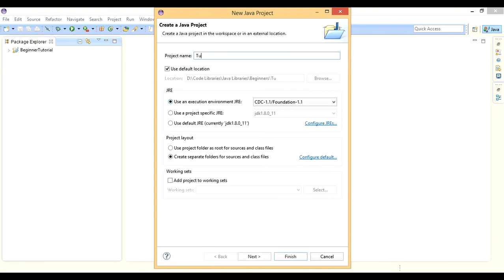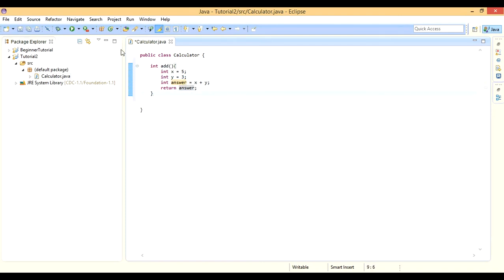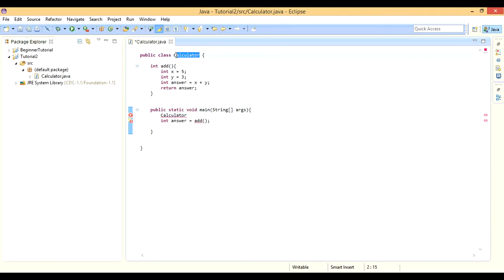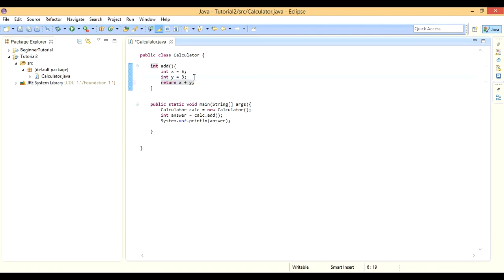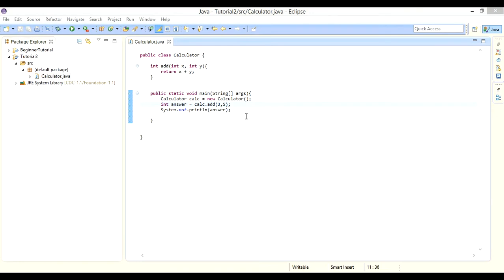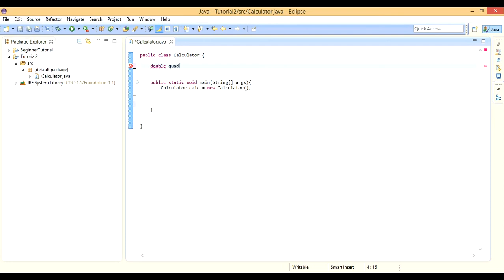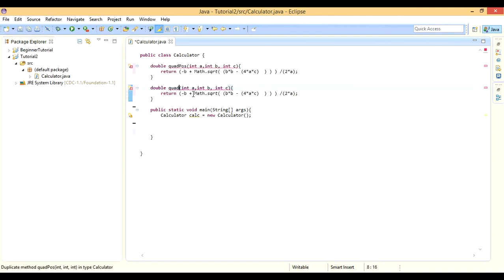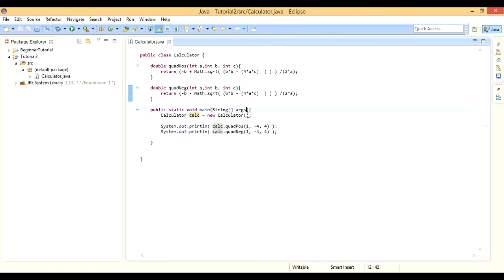Java Programming:#4 methods & Objects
In this video I introduce more info on methods,objects, and classes